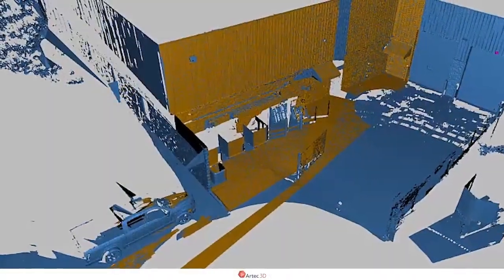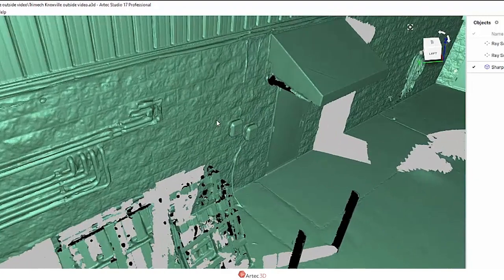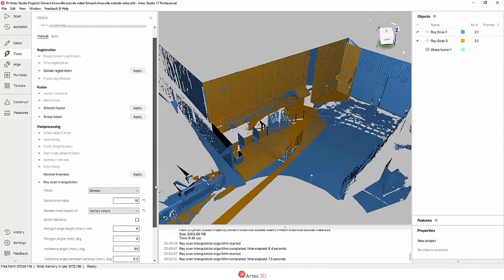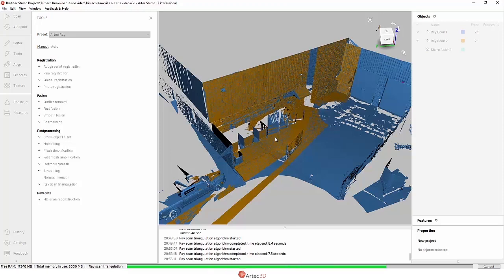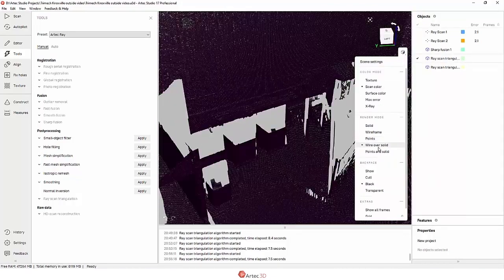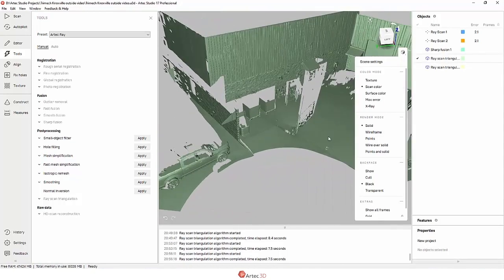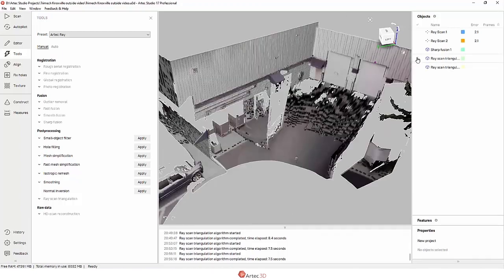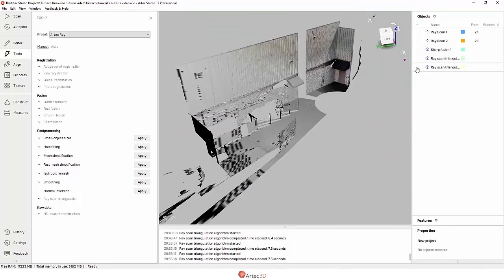Processing Artec Ray 3D Scan Data with Ray Scan Triangulation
When Artec3D introduced the Artec Ray 3D scanner, it was quite a different device from the handheld scanners that we had been using. The data coming from the Artec Ray can sometimes benefit from different settings when processing the mesh data. In this video, I'm going to cover a special tool that is just for Artec Ray scan data called the Ray Scan Triangulation.